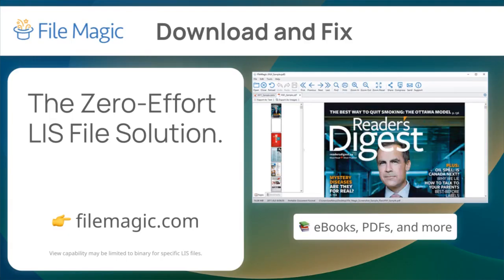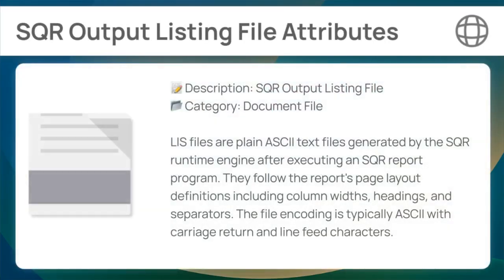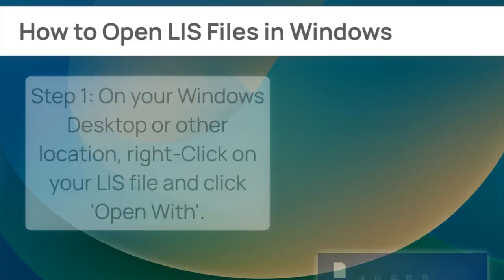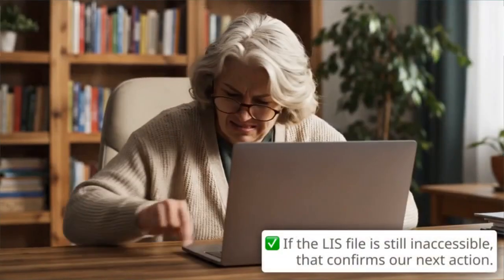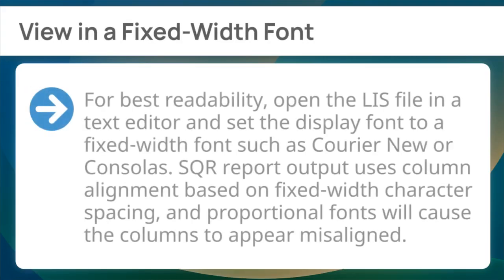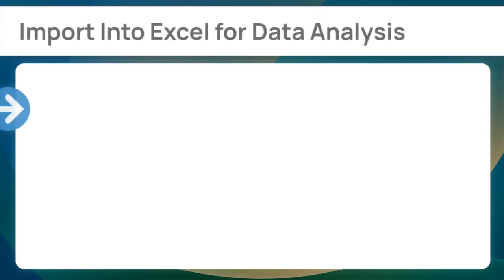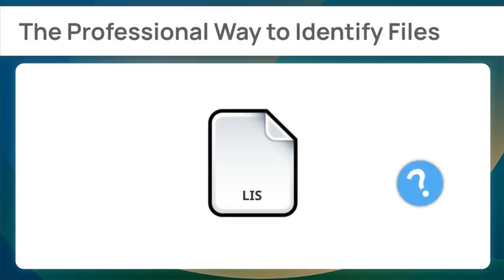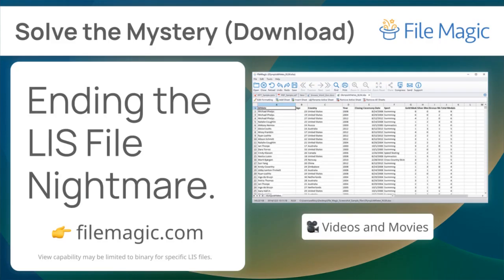How to Open LIS Files (Notepad++ or TextPad)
Stuck with SQR Output Listing File formats that just won't launch? Don't delete it! I'll demonstrate the best way to open and repair these LIS files on any Windows version, including a universal viewer solution.

A LIS file is an output listing file generated by SQR, a structured query and report writing language widely used with PeopleSoft enterprise applications. It stores formatted report output as plain text, including headers, data rows, totals, and page breaks from executed SQR programs.

LIS files are plain ASCII text files generated by the SQR runtime engine after executing an SQR report program. They follow the report's page layout definitions including column widths, headings, and separators. The file encoding is typically ASCII with carriage return and line feed characters.

▶ Steps to Open LIS:

- Learn what the LIS file is and what it’s used for
- Fix common Windows errors that block LIS files
- View in a Fixed-Width Font
- Open With Any Text Editor
- See which programs can open this LIS file type
- Import Into Excel for Data Analysis
- Repair broken or incorrect LIS file associations
- Discover the background of the LIS file format

▶ LIS File Openers:

Oracle PeopleSoft SQR (Oracle Corporation)

🛠️ Troublehsooting Steps:

1️⃣ Open With Any Text Editor

LIS files are plain text and can be opened immediately with any text editor such as Notepad, Notepad++, or TextPad. The formatted report content including headers, columns, and data will be visible in the editor. Notepad++ is recommended for large LIS files due to its performance.

2️⃣ View in a Fixed-Width Font

For best readability, open the LIS file in a text editor and set the display font to a fixed-width font such as Courier New or Consolas. SQR report output uses column alignment based on fixed-width character spacing, and proportional fonts will cause the columns to appear misaligned.

3️⃣ Import Into Excel for Data Analysis

To analyze LIS report data in a spreadsheet, open Excel and use the Data  From Text/CSV import wizard. Select Fixed Width as the delimiter option and manually set column break points matching the SQR report layout. This converts the plain text report into organized Excel columns.

Timestamps:

00:00 - LIS File Basics
00:27 - Decoding LIS Files
00:45 - LIS File Structure Explained
01:04 - Tools to View LIS
01:22 - Accessing LIS Files
01:52 - Troubleshooting LIS
03:01 - Using Universal Tools